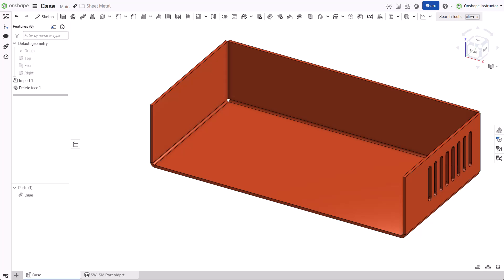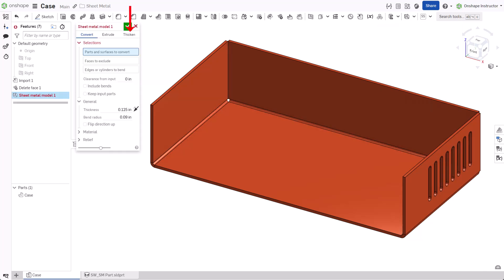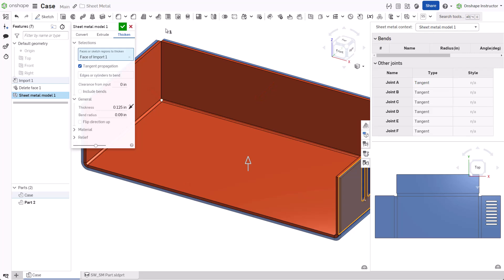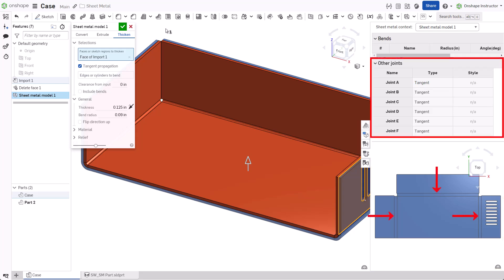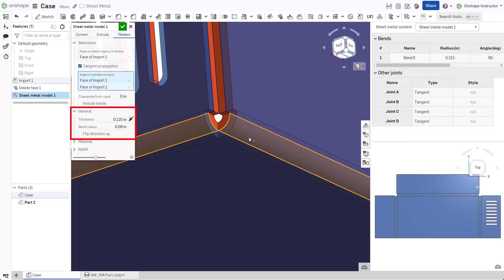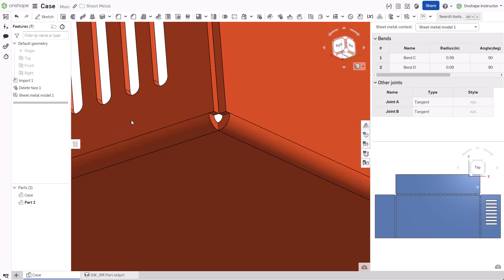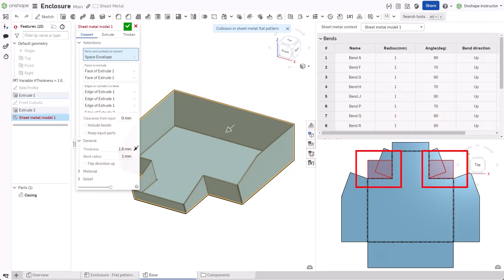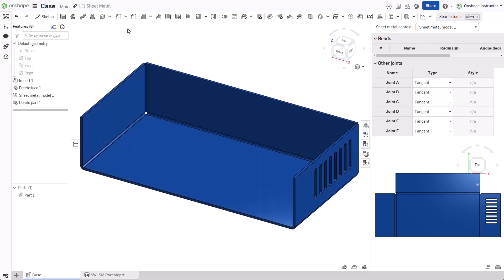Importing Legacy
Use Sheet metal model Convert with Tangent propagation to convert imported sheet metal in Onshape.
Avoid importing parts with formed features, or use Direct editing to remove.